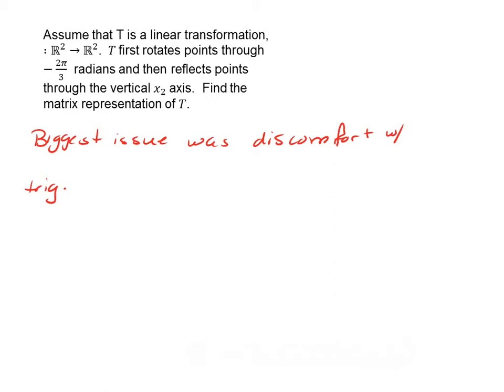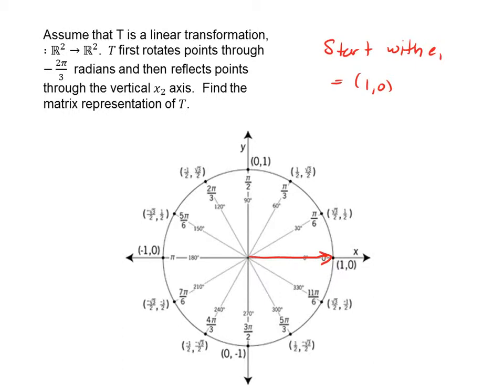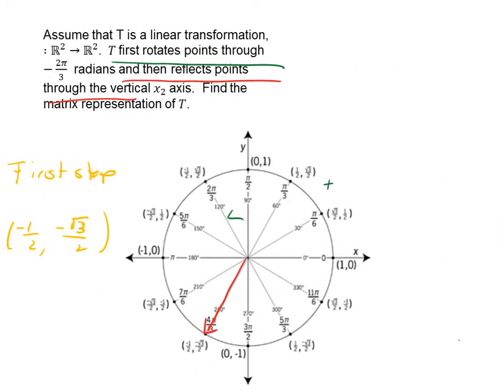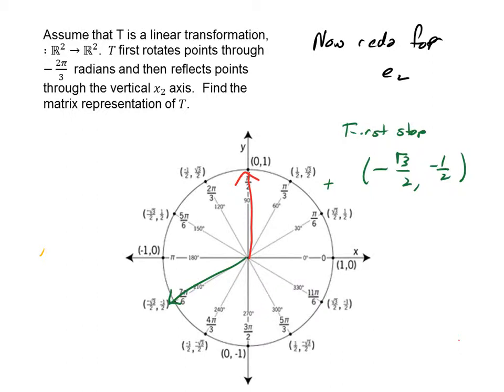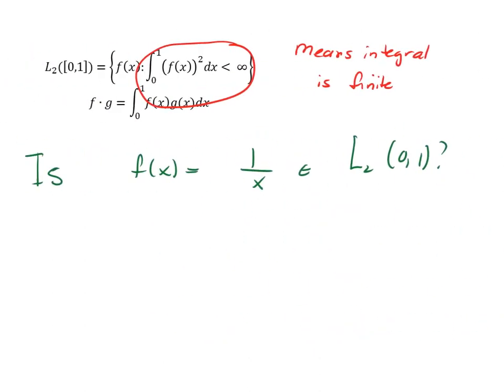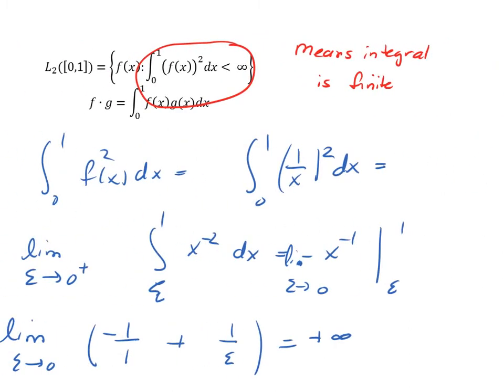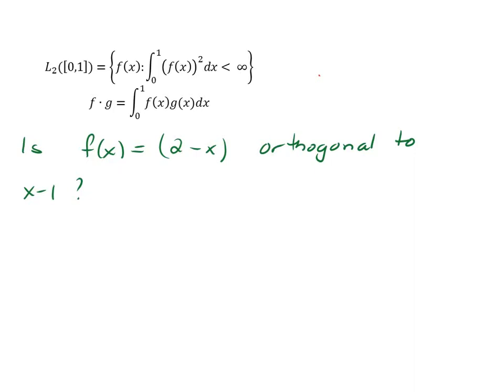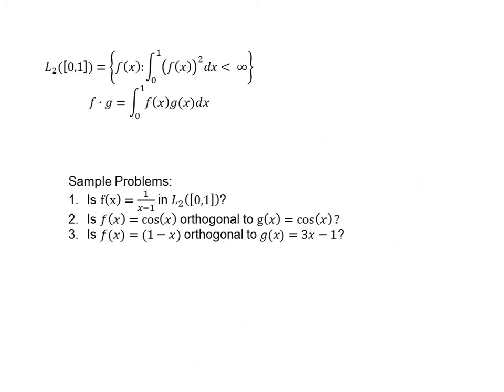Final Lecture Linear Algebra Part 5